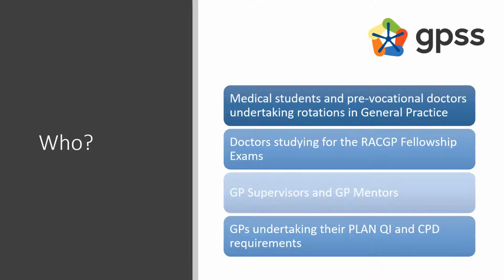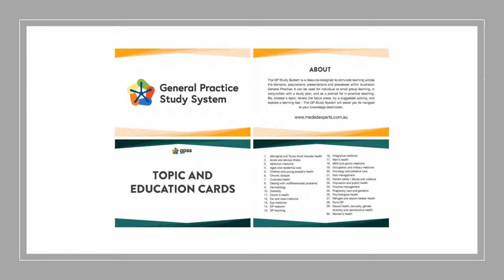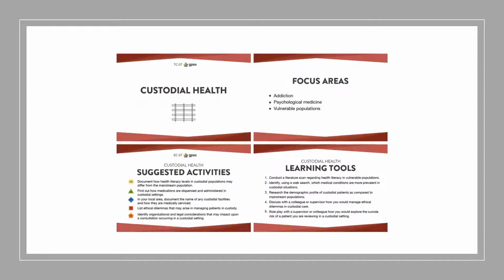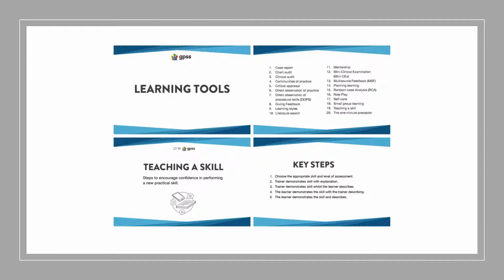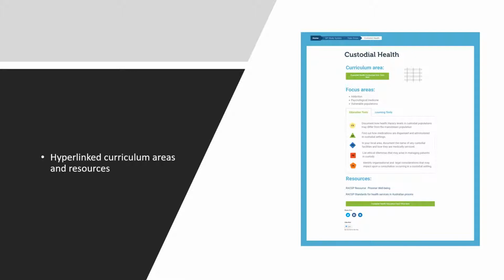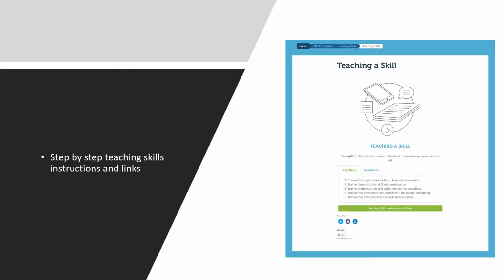The General Practice Study GPS System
A step by step guide on how to use the GP Study System to navigate the RACGP curriculum.